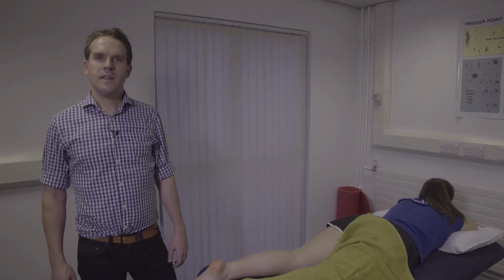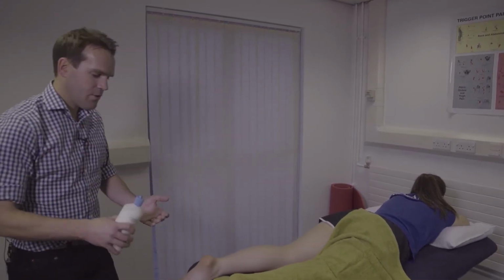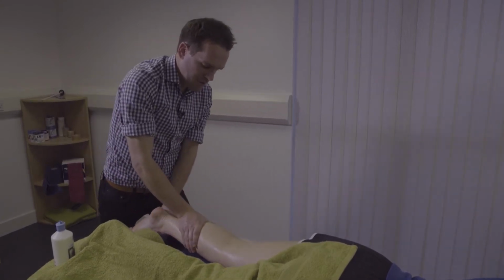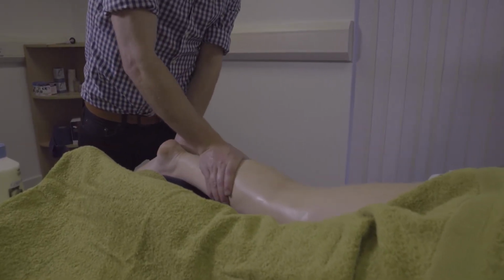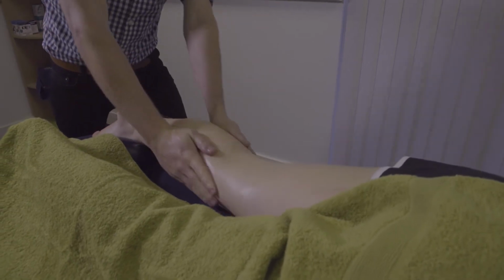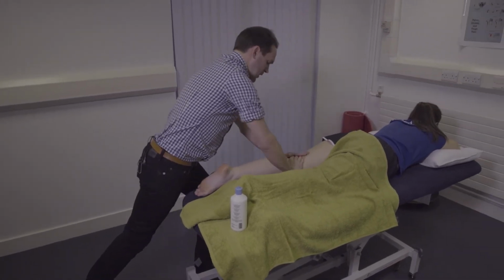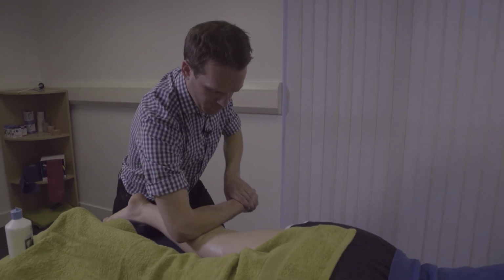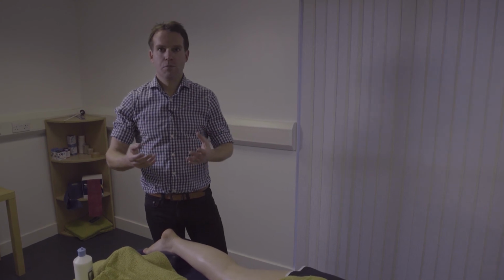Proactive 1 Effleurage